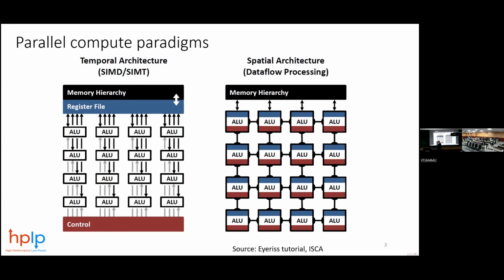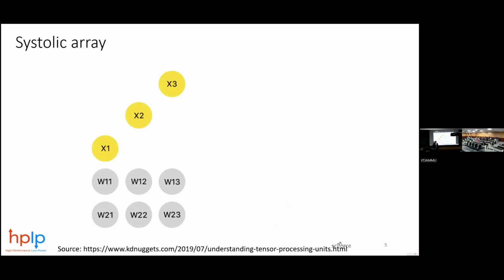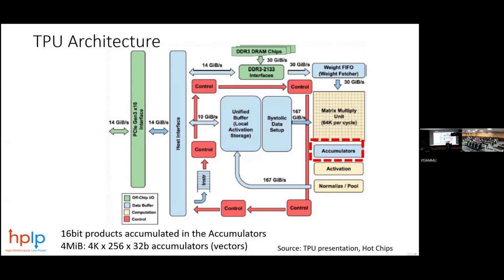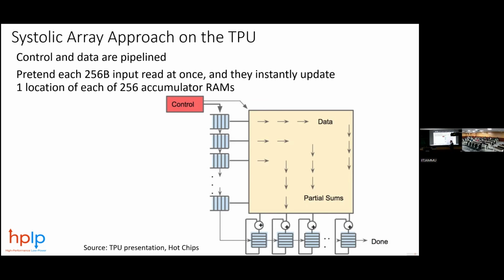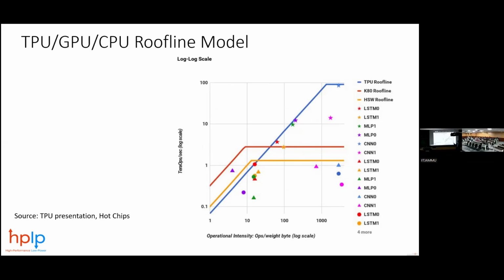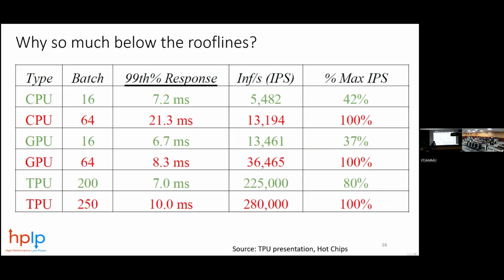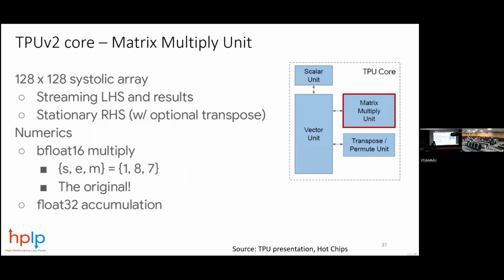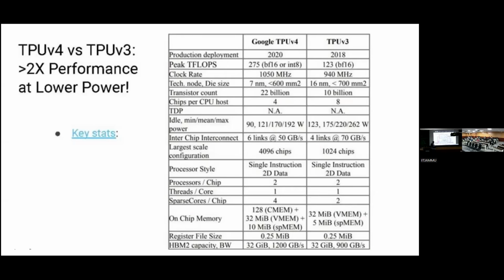L 14 TPU Architecture